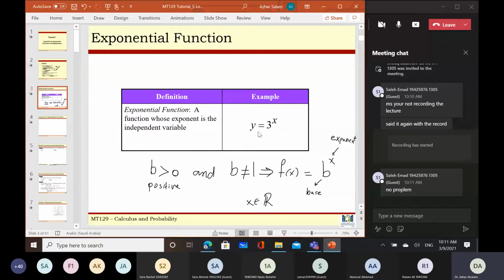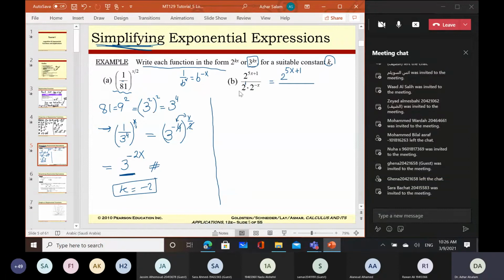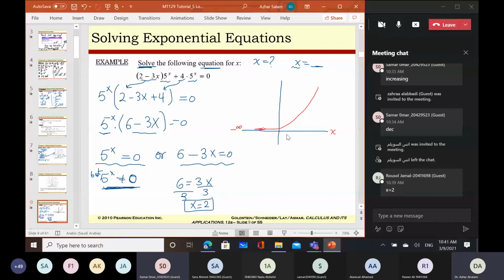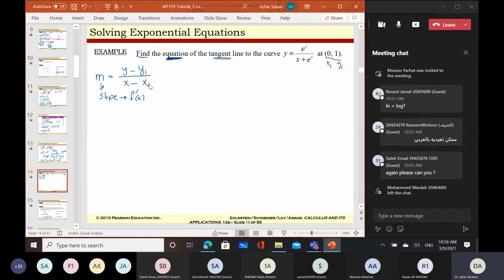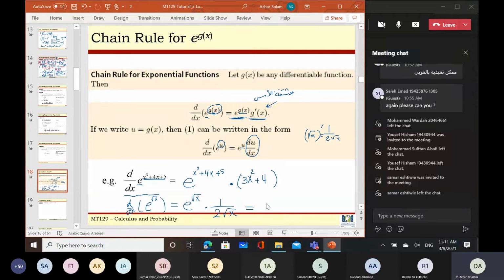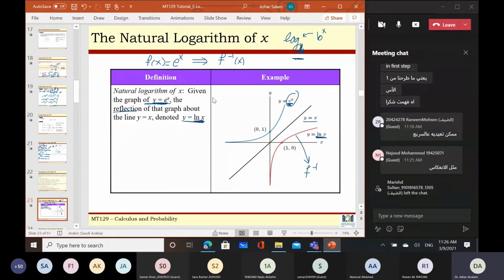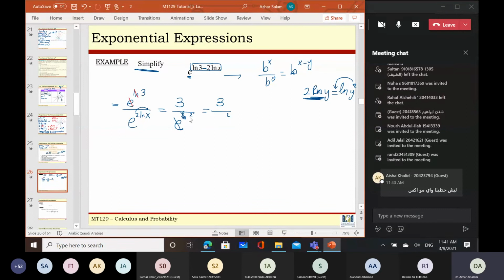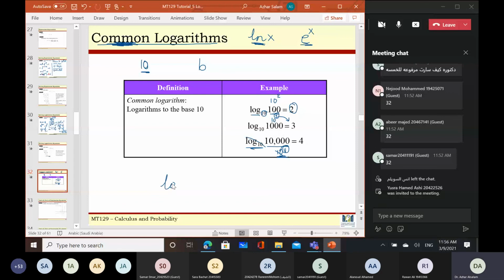MT129 -Lecture-8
Arab Open University -AOU- MT129 / Calculus and Probability